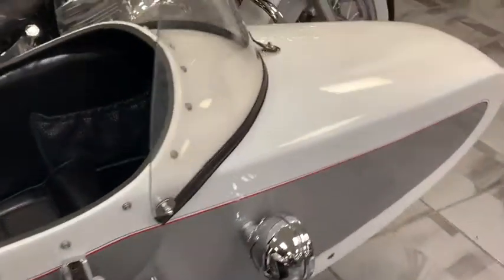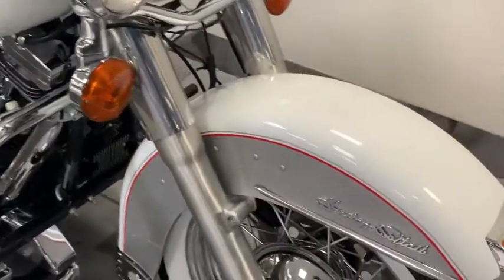1994 Harley Davidson FLSTN NOSTALGIA SIDE CAR Elmhurst, Melrose Park, Stone Park, Aurora, IL, North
WHITE SILVER Used 1994 Harley Davidson FLSTN NOSTALGIA  SIDE CAR available in Elmhurst, IN at Chicago Cycles and Motorsports. Servicing the Melrose Park, Stone Park, Aurora, IL, Northwest Indiana area.
1994 Harley Davidson FLSTN NOSTALGIA  SIDE CAR  - Stock#: 761 - VIN#: 1HD1BNL12RY021106

Chicago Cycles and Motorsports
1511 Mannheim Rd
Stone Park IL 60165

LOOK AT THIS RARE BEAUTY 94 NOSTALGIA WITH A 2001 MOTORVATION SIDE CAR WITH ONLY 20,335. THIS BIKE LOOKS LIKE SHOWROOM NEW. WE SANDED DOWN AND PAINTED THE SIDE CAR TO MAKE IT PERFECT NO FIBERGLASS CRACKS. ROCK GUARDED THE UNDER BELLY OF THE SIDE CAR. NEW WIDE WHITE WALLS ALL AROUND. FULLY SERVICED THIS BIKE STARTS WITH EASE. 2 INTO 1 EXHAUST. BEACH BARS. THIS BIKE LOOKS LIKE IT'S OUT OF THE 50'S. SO FUN TO RIDE AND WILL TURN HEADS EVERY WHERE YOU GO. WE HAVE DOC'S ON THE SIDE CAR /. AS WELL AS THE WINDSHIELD FOR THE BIKE. DON'T LET THIS ONE PASS YOU BYE. SIDE CARS NEVER LAST LONG CALL TODAY